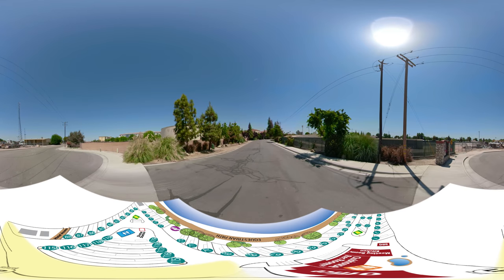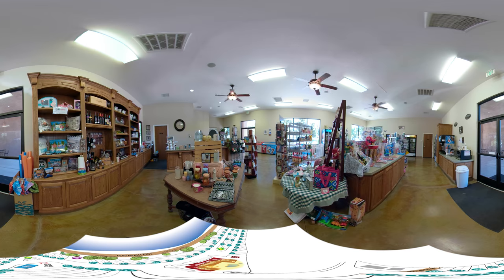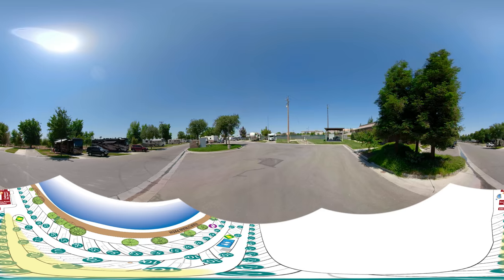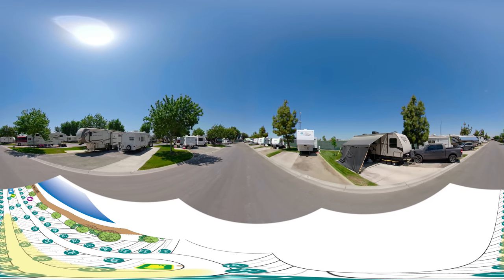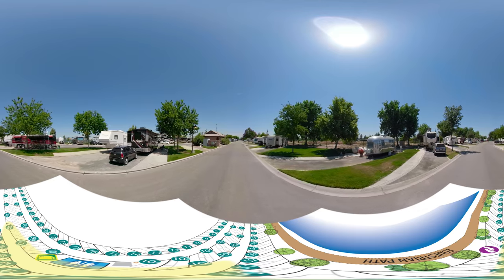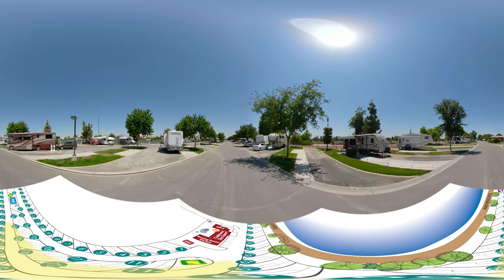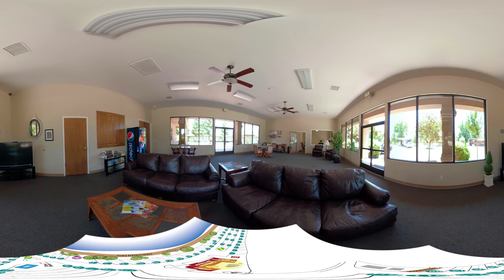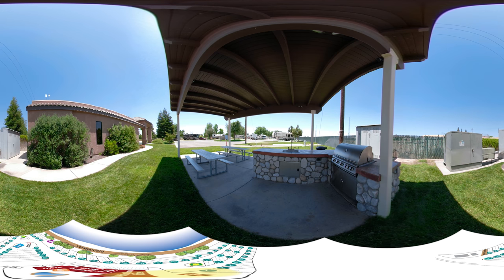Bakersfield River Run RV Park Bakersfield California - 360 VR Video Tour 4K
Instructions on using the video:
This is a 360 VR Tour meaning you can look all around the video, up, down, left, right. Simply use your mouse to click and grab the screen to look around.

Youtube automatically loads the video in very low resolution. It is up to you to increase the quality by selecting the little gear icon at the bottom right of the video window (hover your cursor over the video and you will see it).

If you are viewing this on a mobile device you will need to view it in the Youtube app to get the proper experience.

If the video looks wobbly/ weird it means your browser needs to be updated.

Experience Bakersfield River Run RV Park Bakersfield California like never before. Tour the entire property from where ever you are located!

Bakersfield River Run RV Park in Bakersfield California. Each site offers full hookups including 70 channel Cable TV and Wi-Fi. Enjoy the Kern River a few feet behind your RV. Nearby attractions include Buck Owens Crystal Palace and Rabobank Arena Convention Center. A well kept and easy to access park this location features some of the largest pull thru sites anywhere and well spaced backin and normal pull thru sites also. A pool and spa, rec room, well stocked store, and small gym provide luxury amenities. Large showers and commercial laundry machines. Propane is available near the office. A large meeting room is available for meetings/ banquets and can include a large and nicely appointed kitchen.

Access the multi-use Kern River Bike Trail by crossing the dry riverbed. Multiple restaurants, shopping, fueling stations and entertainment available.

takes user submitted videos combined with professional editing to provide tent and RV campers with a first person view of a campground or RV park.